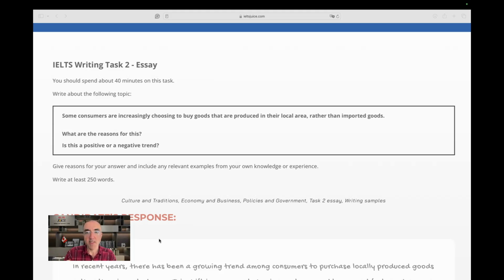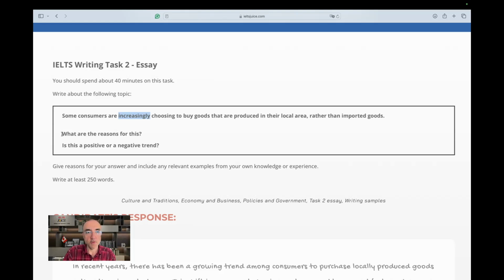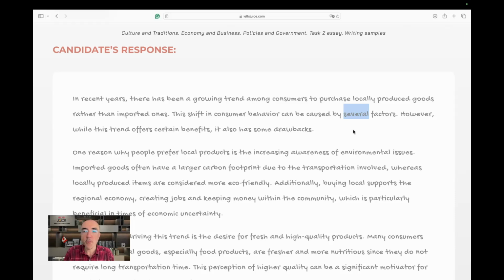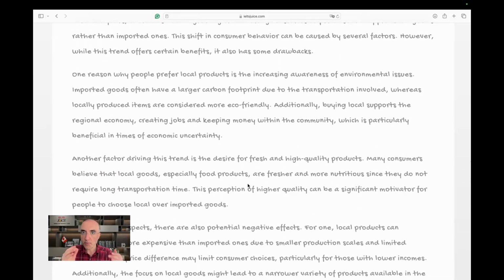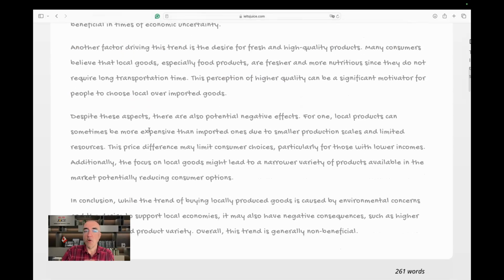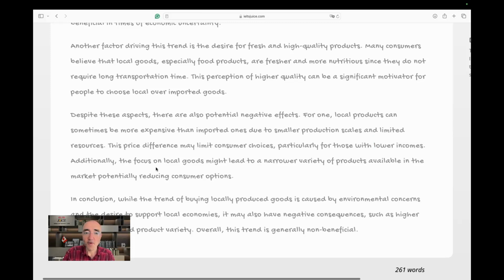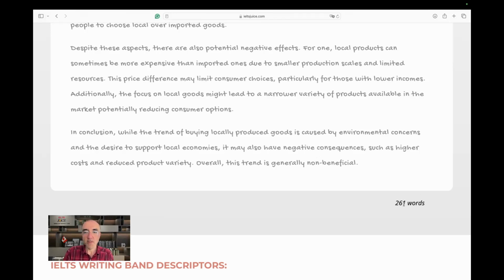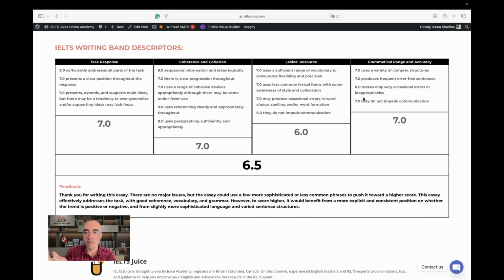How to go from 6.5 to 7.5 | IELTS Essay | Task 2 | Sample 3409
Some consumers are increasingly choosing to buy goods that are produced in their local area, rather than imported goods.

What are the reasons for this?
Is this a positive or a negative trend?